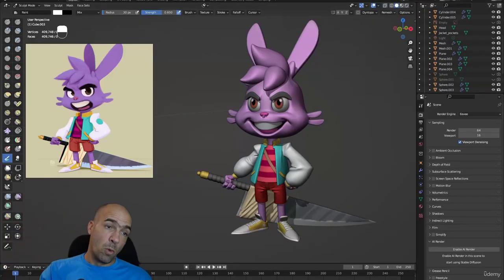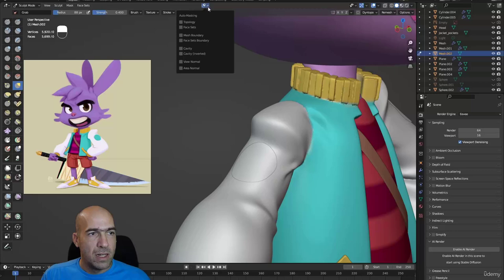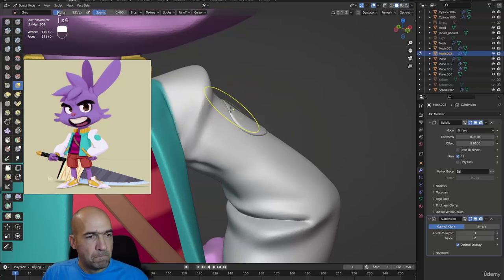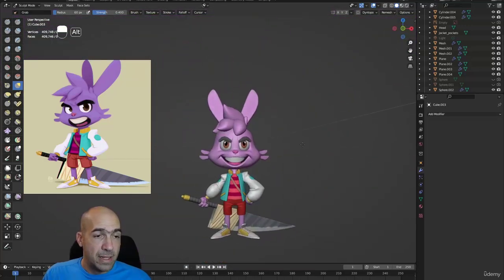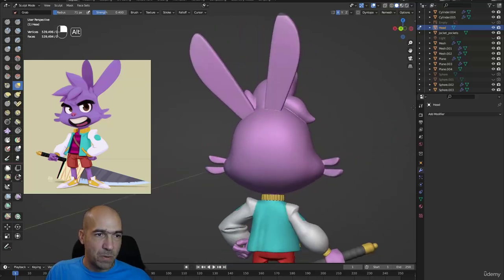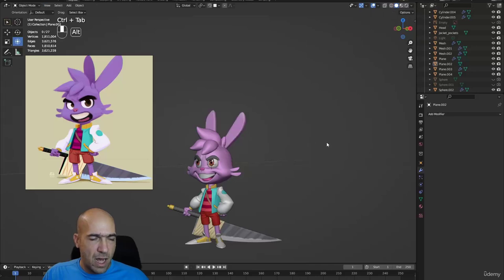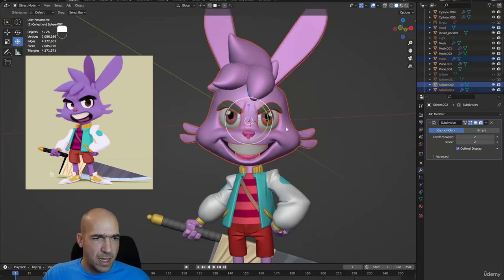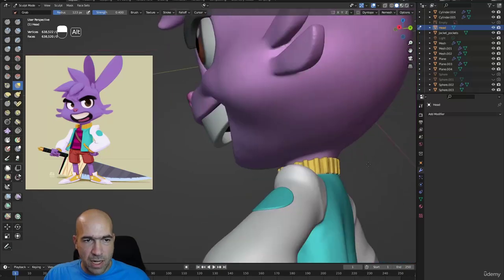20 Posing and merging the head